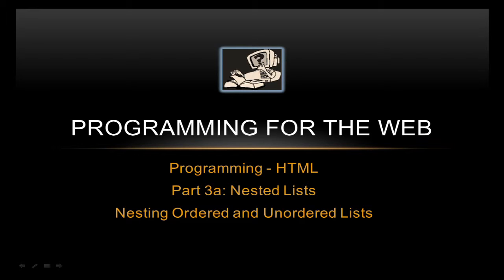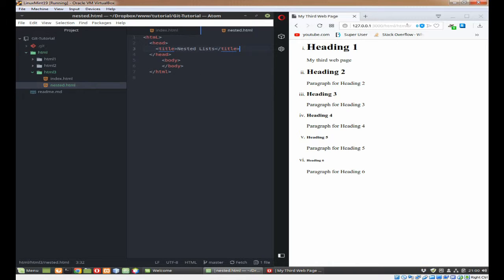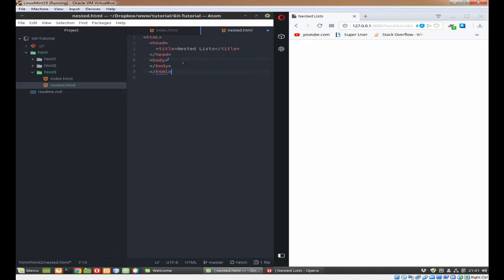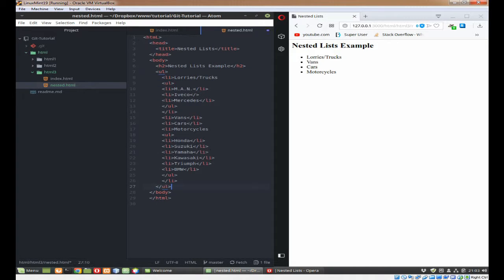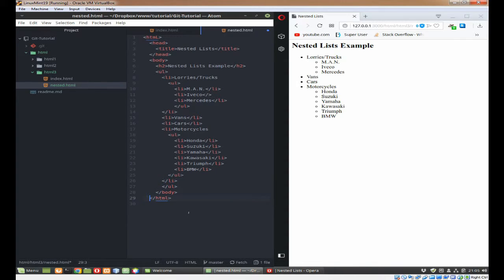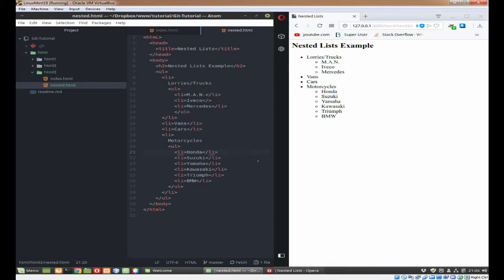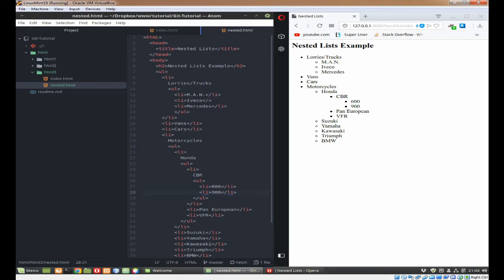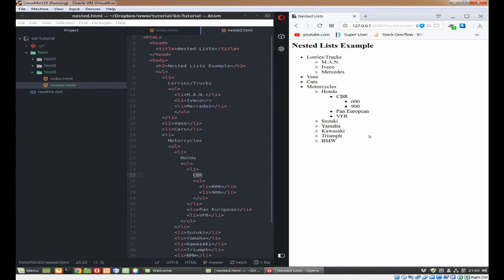Basic Nested Ordered and Un-ordered Lists - Programming for the Web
How to create Basic Nested Ordered and Un-ordered Lists in HTML